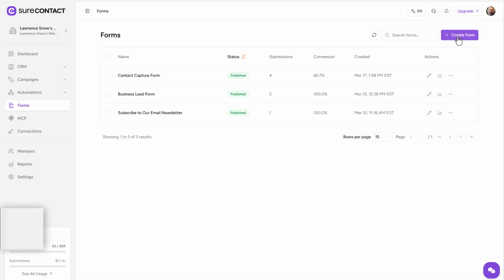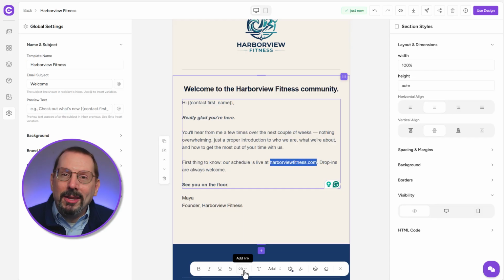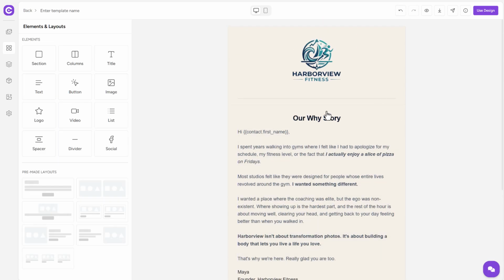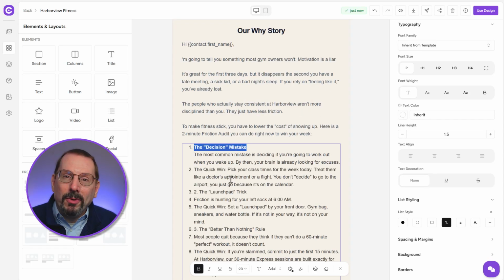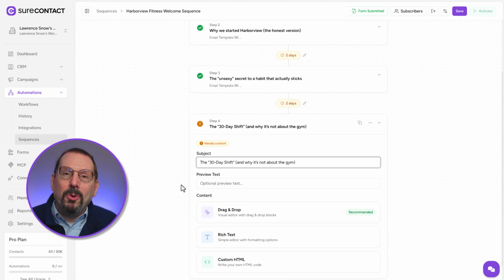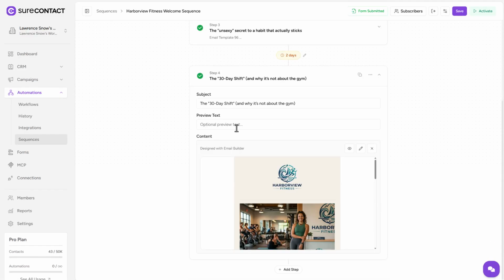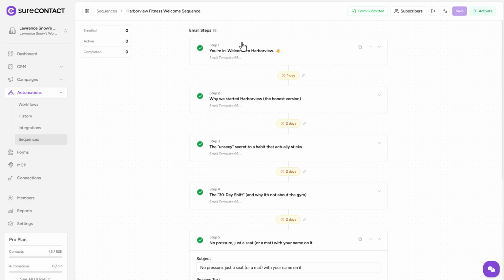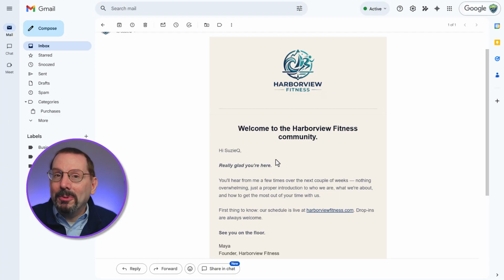Welcome Email Sequence That Makes 37% of Your Revenue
Most businesses are leaving money on the table with email marketing.

Here’s the reality:
Automated emails generate 37% of revenue… but only make up 2% of sends.

In this video, you’ll learn how to build a high-converting welcome email sequence from scratch — the exact system that turns new subscribers into paying customers automatically.

We’ll cover:

* How to structure a 5 email welcome sequence
* What to send in the first 48 hours (highest engagement window)
* The #1 email that drives the most conversions
* How to space your emails for maximum impact
* Simple automation setup (no tech overwhelm)

Whether you're a beginner or already running email campaigns, this strategy can unlock consistent revenue without ads.

If you want your emails to actually convert — this is where to start.

If you're not using a welcome sequence, you're missing your biggest opportunity to convert attention into revenue.